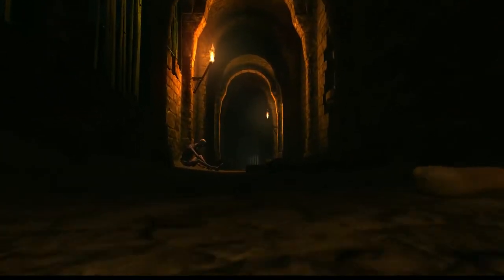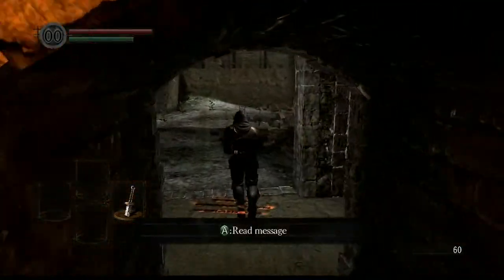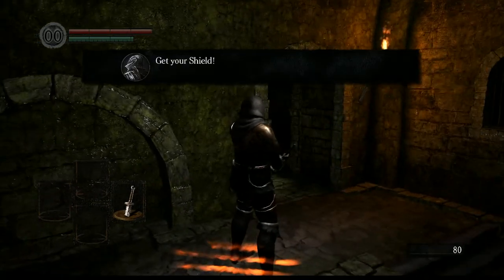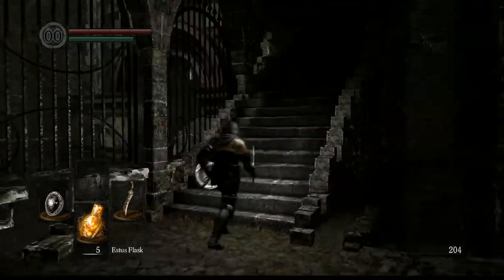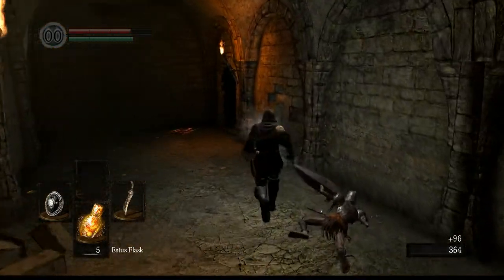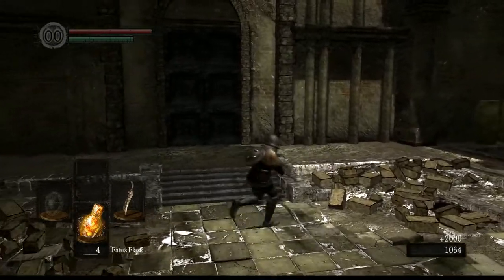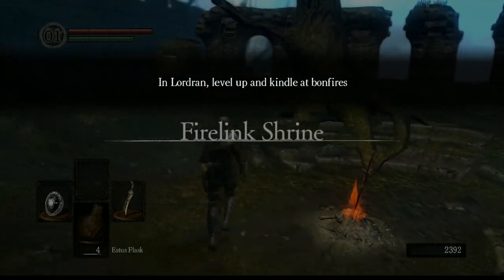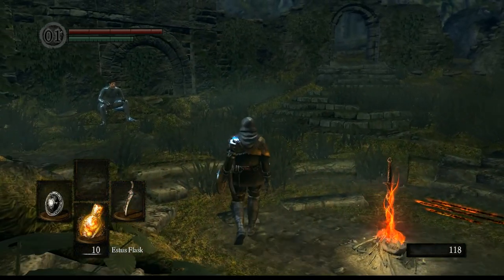Dark Souls Walkthrough Guide 02 Northern Undead Asylum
In this 2nd Video we will start our Journey through the Northern Undead Asylum.
I will be covering basic information about the game.